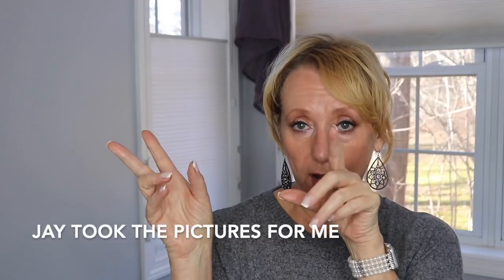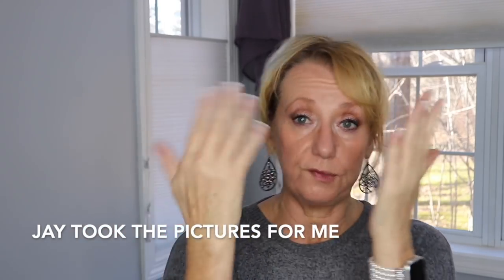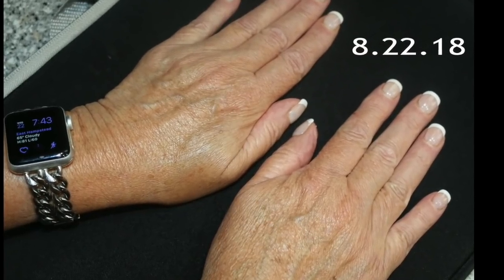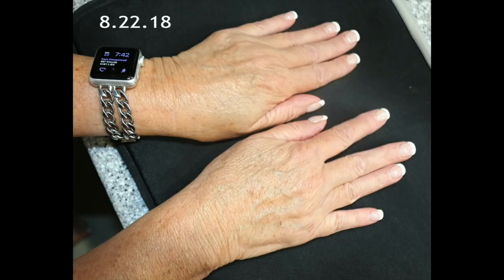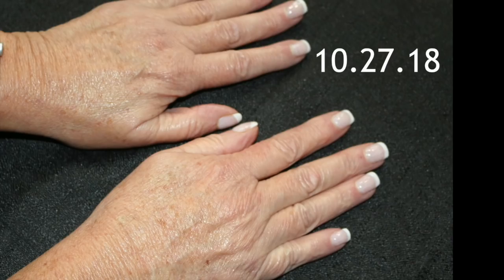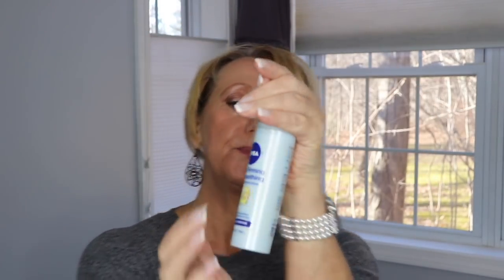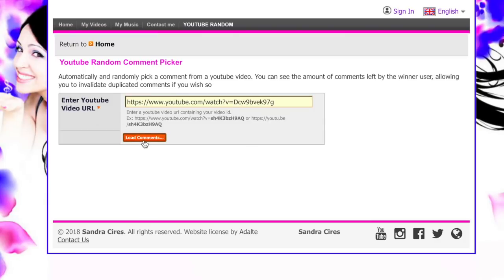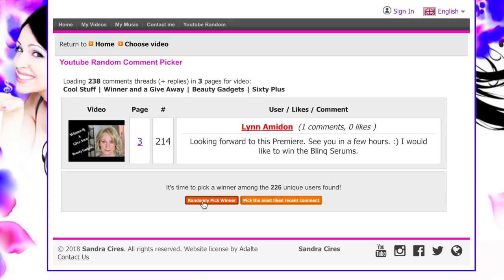Blinq Winner | HandMD | Nivea | Mature Beauty | Sixty Plus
Congratulations to my Blinq Winner... I am so excited for you!

In this video I share with you the results of my 8 week long trail of HandMD and I am getting close to 8000 subscribers... wow!  I never thought I would see that number or be as close to it as I am. Thank you all so much!

I am loving my Living Proof Perfect Hair Day and QVC has a great deal on it

I get my Blinq here - Where to get Blinq- website is and below is the link of order form.

HandMD- This product was sent to me in exchange for a review. If you'd like more info or to purchase this product I have a coupon code and link for you to use for 10% off should they like to try it: MONIKA10

Curious about My Retin-A Journey:
I am not a doctor, not a skin care professional but just a woman in her sixties exploring and sharing what has worked for me and what hasn't.  Please DO Your Own Research before starting on any skin care regiment.   My dermatologists has given me a prescription for Retin-a and I am screened yearly.  I purchase my Retin-A overseas via Reliable RX Pharmacy

My Eyelash Growth Journey using Careprost & Blinq - Bimataprost -

My Camera Gear:
Vlogging Camera- Canon M50 and I use my old Sony a5100 at times & my Iphone 7plus when out and about.